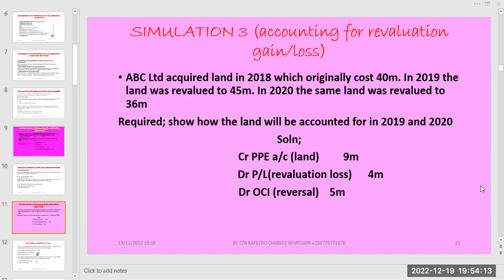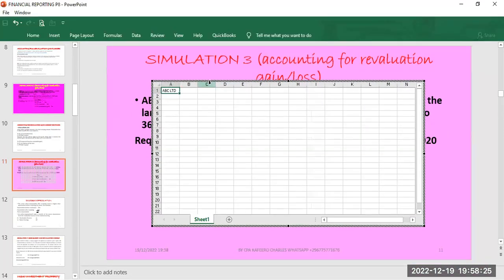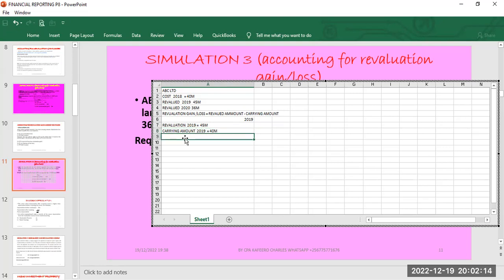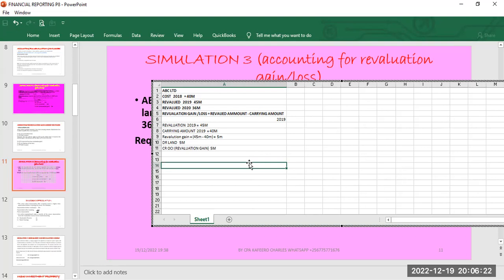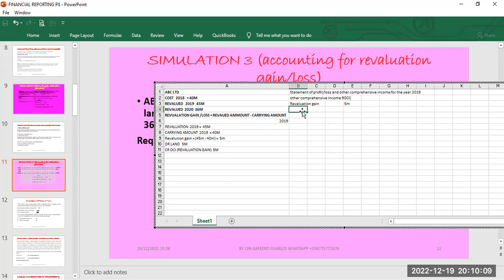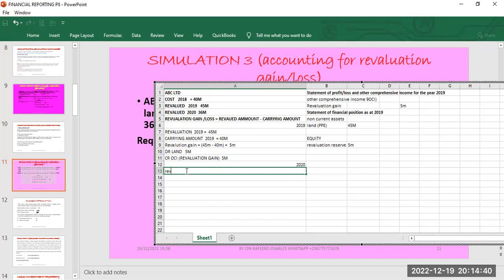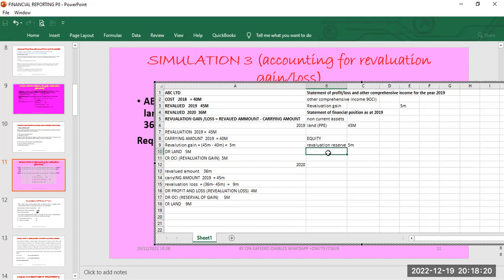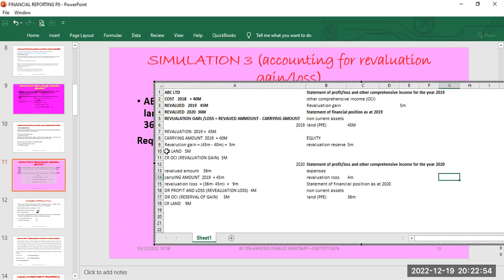#003 ACCOUNTING FOR REVALUATION GAIN AND LOSS UNDER IAS 16 PPE PART 2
REVALUATION LOSS
Arises when revalued amount is less than carrying amount Revaluation loss is taken to profit /loss as an expenses
Dr P/L a/c (revaluation loss)
Cr PPE (fall in value)
However, the loss will be taken to OCI to the extent that it reverses the previous gain Any balance will be taken to P/L a/c as the loss
Dr OCI (reversal of previous revaluation gain)
Dr P/L a/c (balance of the loss)

In Part 2 of the series on "Accounting for Revaluation Gain and Loss under IAS 16 PPE," we delve deeper into the complex world of International Accounting Standards (IAS) and explore the specific nuances related to revaluation of Property, Plant, and Equipment (PPE). This accounting standard, IAS 16, sets out the guidelines for recognizing, measuring, and presenting PPE, including the treatment of revaluation gains and losses.

In this installment, we take a closer look at how entities handle revaluation gains and losses when revaluing their PPE assets. Revaluation of assets can lead to fluctuations in the carrying amount of these assets, and IAS 16 provides specific guidance on how to account for these changes. This includes understanding the conditions under which revaluation is allowed, how to calculate revaluation gains and losses, and how they are subsequently recognized in financial statements.

Key topics covered in Part 2 include:

Conditions for Revaluation: An explanation of the circumstances under which revaluation of PPE is permitted and the criteria that need to be met for revaluation to occur.

Calculation of Revaluation Gain and Loss: A detailed breakdown of the calculation process for revaluation gains and losses, considering both upward and downward revaluations.

Recognition in Financial Statements: Guidance on how these gains and losses are recognized in the entity's financial statements, including the potential impact on the income statement and the revaluation surplus or deficit in the equity section.

This Part 2 guide aims to help financial professionals, accountants, and organizations navigate the intricacies of accounting for revaluation gains and losses under IAS 16, ensuring compliance with international accounting standards while making informed decisions about the treatment of their PPE assets. Understanding these principles is crucial for accurately reflecting the financial health and asset values of an entity, thereby enhancing the credibility and transparency of financial reporting.